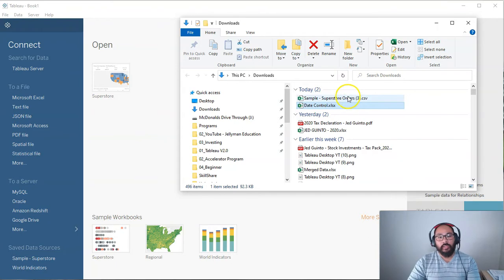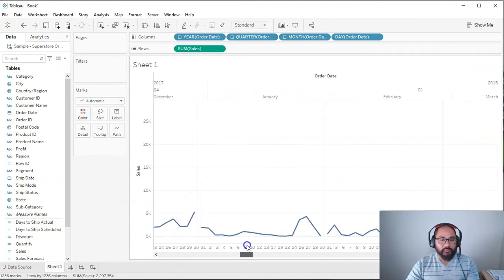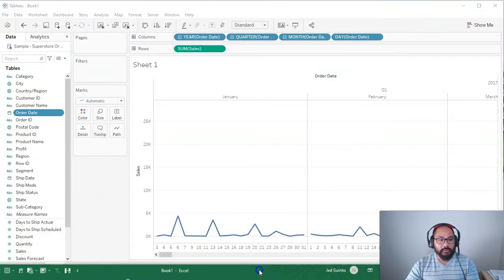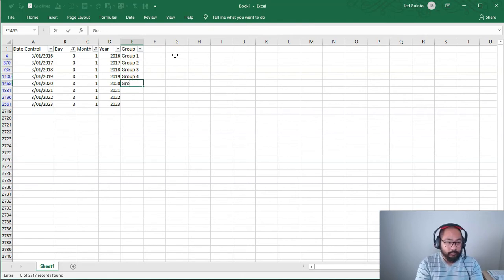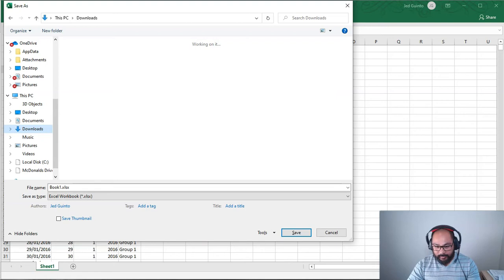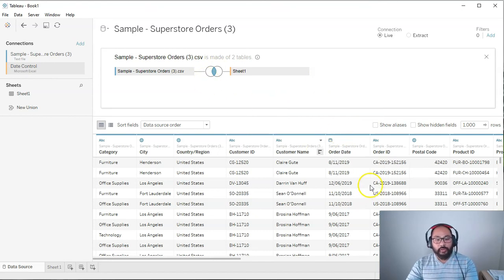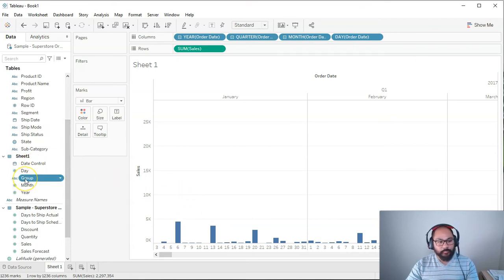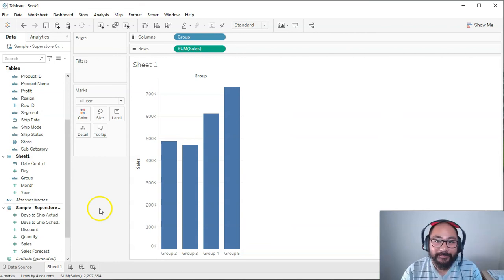How do I set the Start of the Financial Year in Tableau | Awesome Tableau Trick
I've noticed in many situations in business, the start of the week and year are usually not Monday and January. In fact, it can be all sorts of dates depending on the industry you belong to. In Tableau there's a very simple way to control when these time periods start.

In this video, I'll show you how simple it is to make that modification.